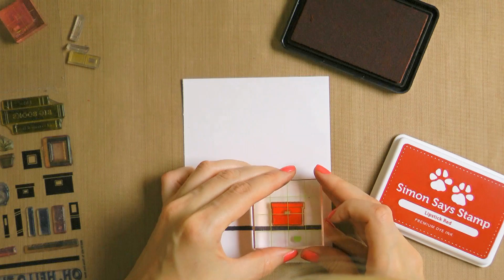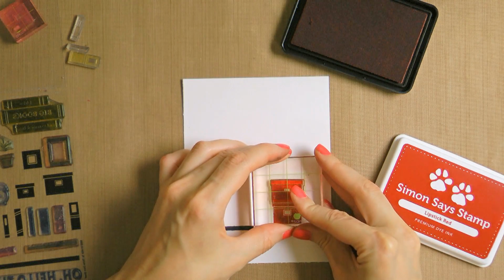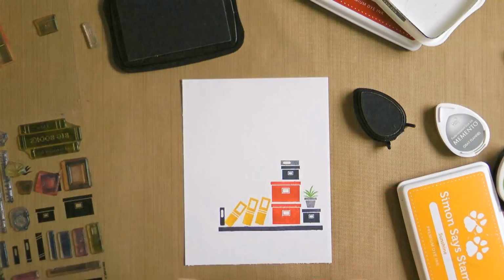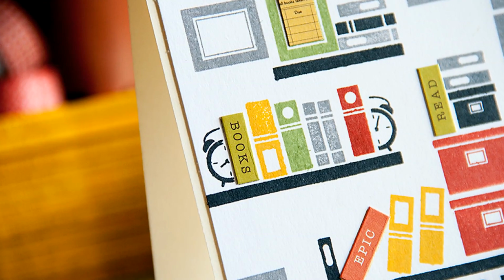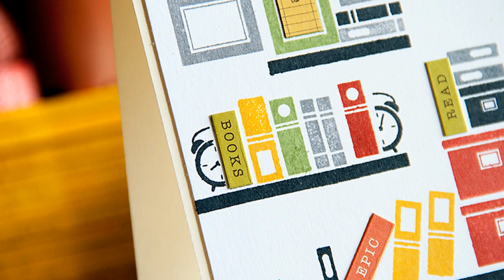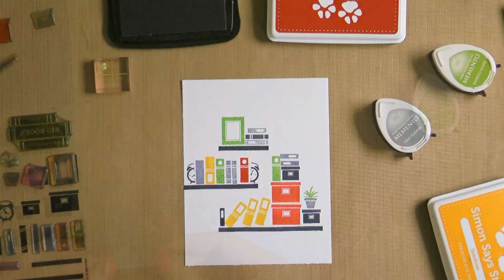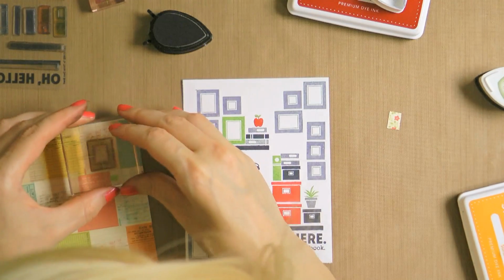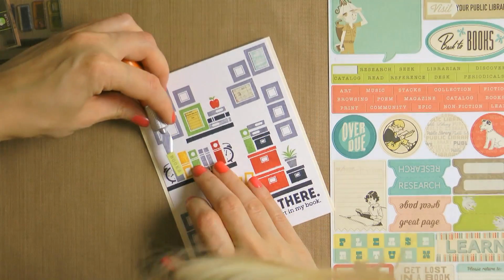Simon Says Stamp September 2014 Card Kit. Card #2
Sharing a card using Simon Says Stamp September Card Kit.

• Neenah Classic Crest 80 LB SMOOTH CLASSIC CREAM Paper Pack 25 Sheets

Hi, this Yana Smakula and I'm sharing my cardmaking tutorials, tips and tricks on how to use your supplies in a new and somewhat unexpected way to create awesome (mostly Clean & Simple) cards!
Please note, most of my videos are in Ukrainian, but those that are in English are clearly marked with a corresponding thumbnail for your convenience.

If you like this feature, you might want to watch other regular features I have: